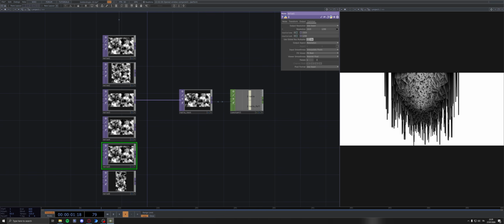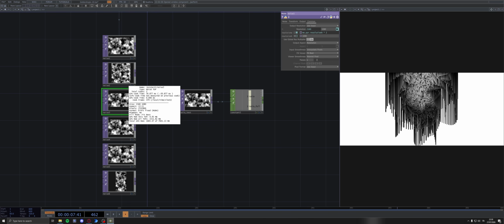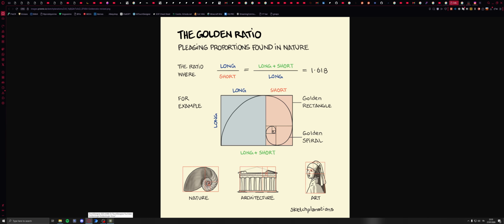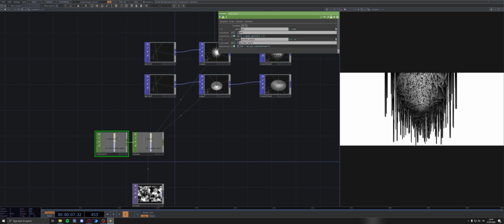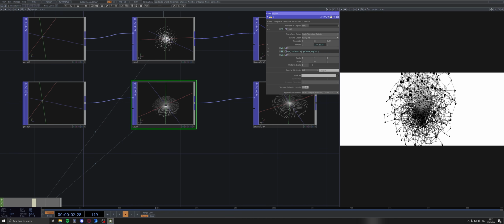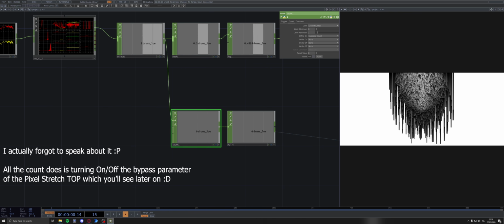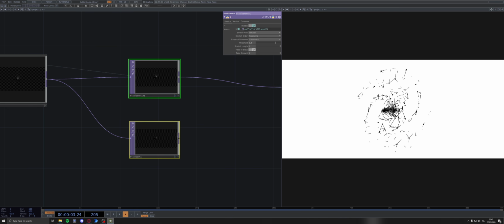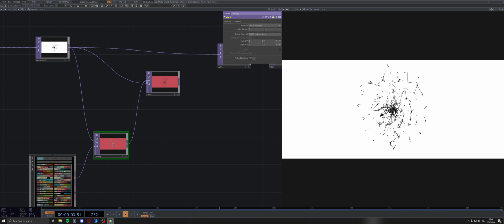Golden Angle and Custom Tools in TouchDesigner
Hello and welcome back my fellow TouchDesigners, today we're gonna be looking at a patch based off of the Golden Angle but before checking the network we'll refresh a few basics related to what ratios and the Golden Ratio are.

We will also look at a lot of basic (but useful) Python expression, custom COMPs and external TD Plugins.

The following are all the "complex" Python expressions/members seen in the video (in order of appearance):

𝚘𝚙('𝚢𝚘𝚞𝚛_𝚝𝚘𝚙').𝚠𝚒𝚍𝚝𝚑 # Texture width, measured in pixels.
𝚘𝚙('𝚢𝚘𝚞𝚛_𝚝𝚘𝚙').𝚑𝚎𝚒𝚐𝚑𝚝 # Texture height, measured in pixels.
𝚘𝚙('𝚢𝚘𝚞𝚛_𝚝𝚘𝚙').𝚊𝚜𝚙𝚎𝚌𝚝 # Texture aspect ratio, width divided by height.

(𝟷 + 𝚖𝚊𝚝𝚑.𝚜𝚚𝚛𝚝(𝟻))/𝟸 # Golden Ratio (or phi).
𝟹𝟼𝟶 / 𝚙𝚑𝚒**𝟸 # Golden Angle (in my example phi is expressed as 𝚖𝚎.𝚙𝚊𝚛.𝚌𝚘𝚗𝚜𝚝𝟶𝚟𝚊𝚕𝚞𝚎)

𝟹𝟼𝟶 / ((𝟷 + 𝚖𝚊𝚝𝚑.𝚜𝚚𝚛𝚝(𝟻))/𝟸)**𝟸 # get the angle in a single Python line

𝟷/(𝚘𝚙('𝚌𝚘𝚙𝚢𝟽').𝚙𝚊𝚛.𝚝𝚣 * (𝚘𝚙('𝚌𝚘𝚙𝚢𝟽').𝚙𝚊𝚛.𝚗𝚌𝚢-𝟷)) # alternative to the Align Scale, the first number is equal to the diameter of our flat, disk-like shape (works in the non flat version too)

𝚘𝚙('𝚗𝚞𝚕𝚕𝟼')[𝟶].𝚎𝚟𝚊𝚕() # used in the Bypass parameter of the Pixel Stretch TOP

00:00 Intro
01:35 Where the process started
02:23 Golden Angle in nature
03:12 What are ratios and common aspect ratios
06:30 Some TOP Python Members
07:27 A short (and bad) Golden Ratio explanation
08:24 Golden Ratio and Golden Angle in TouchDesigner
09:00 Basic Copy POP setup, flat shape
09:45 Transform POP setup and Align Scale alternative/fix
11:15 ARE and CHOPs subnetwork
14:00 Plexus-like Geometry
14:48 Spheres COMP
15:55 Render setup
16:39 Pivoted camera and custom parameters
19:15 Lou Evoys' TOP Plugins
20:03 Rest of the network and outro